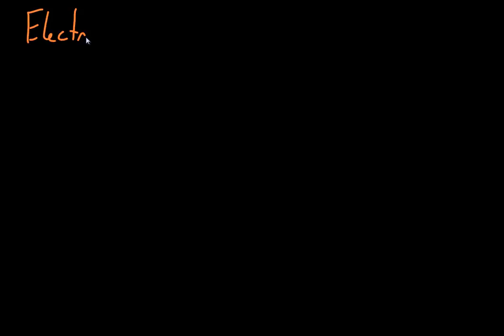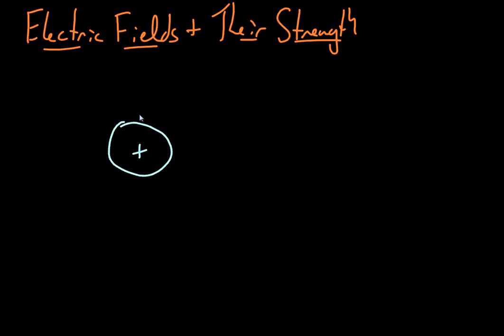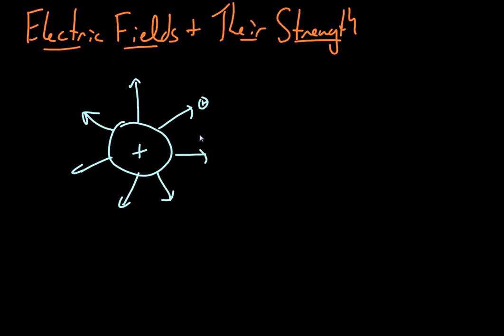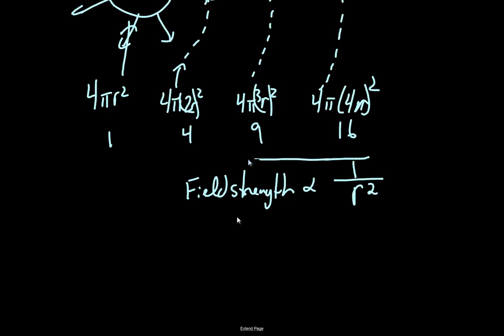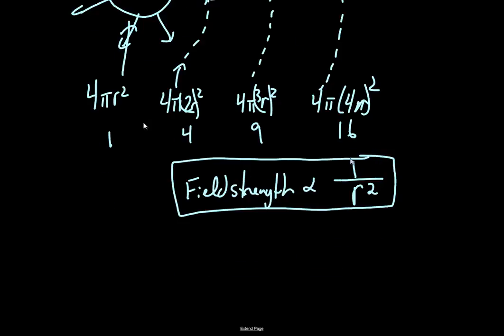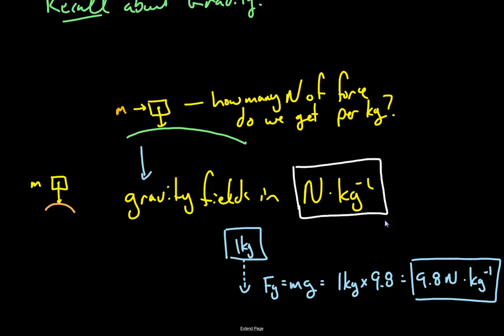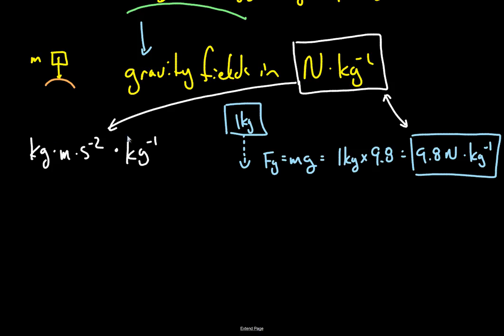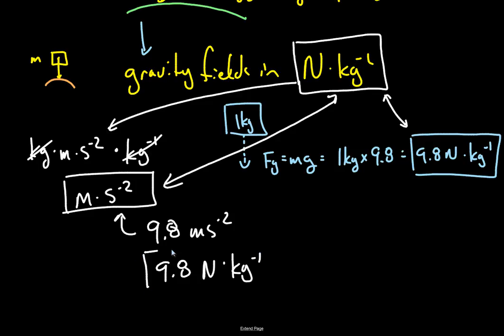Electric Fields and Field Strength